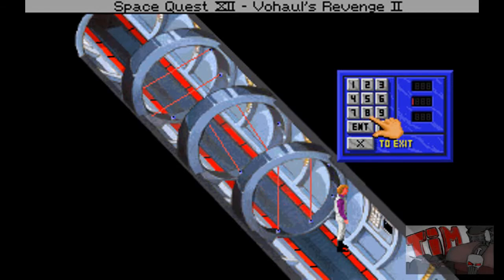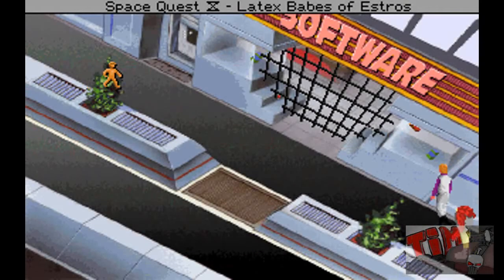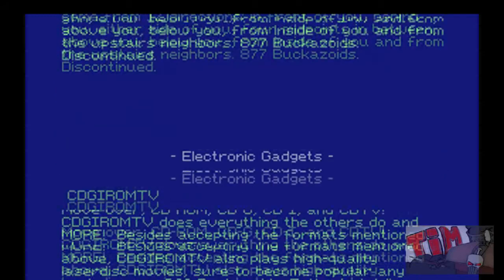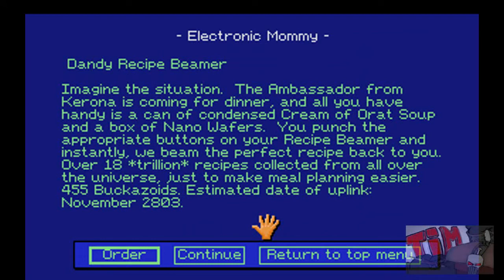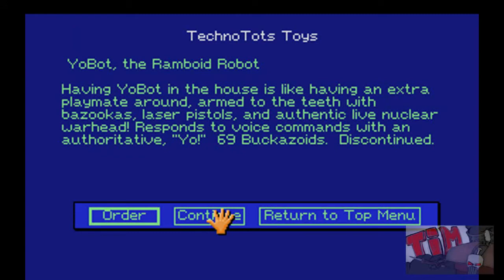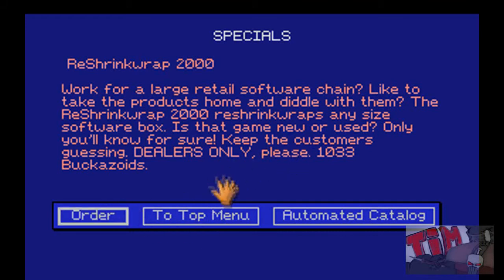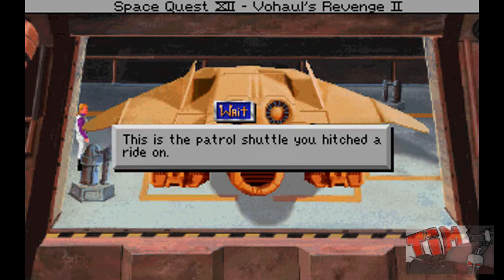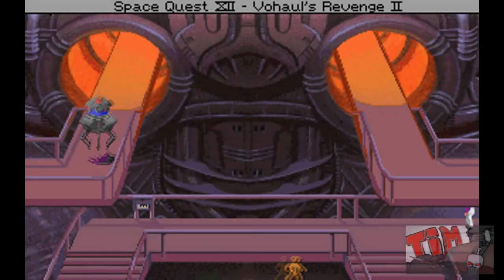Tim & Milo Play: Space Quest 4 [part 8]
Tim & Milo playing Space Quest 4